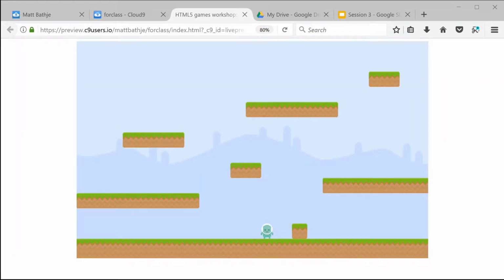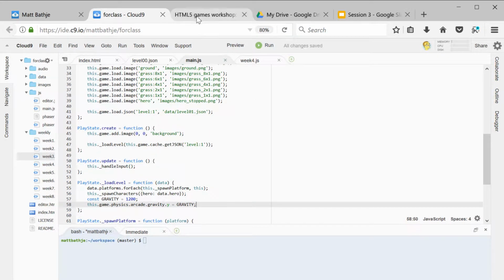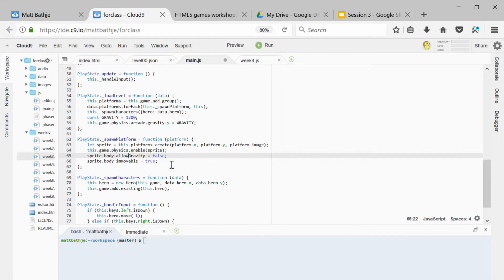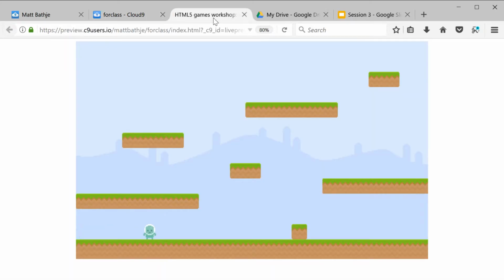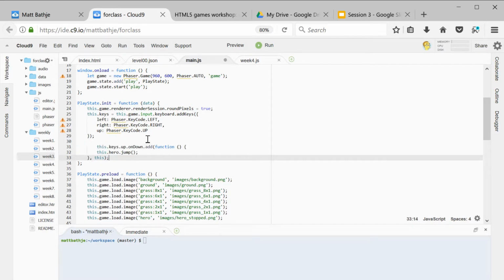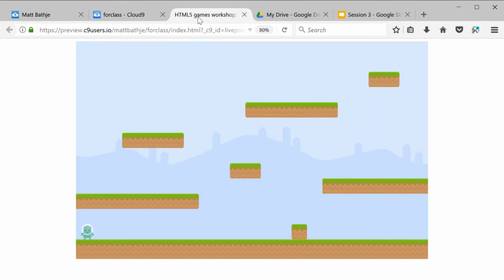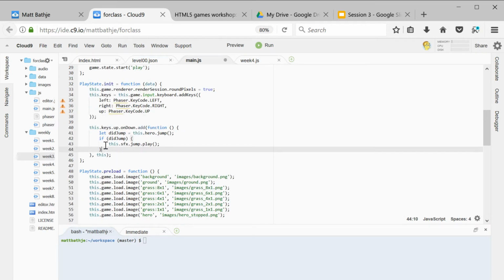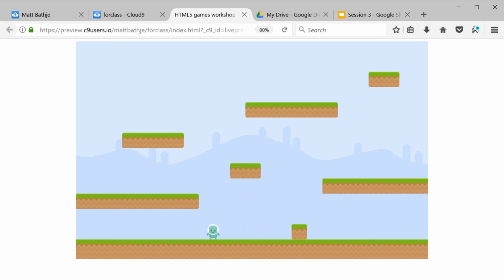Code Club Year 2 Week 4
Welcome to week 4 of code club year 2! This week, we will make our hero jump around on the platforms and make a sound when he jumps.